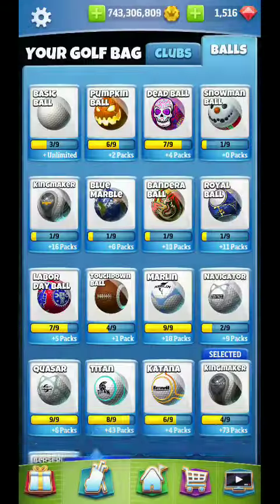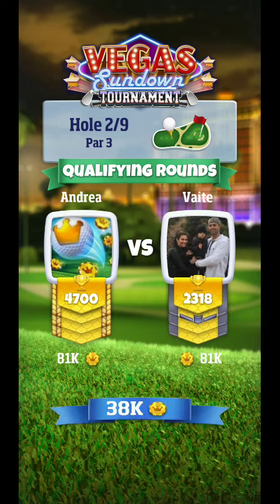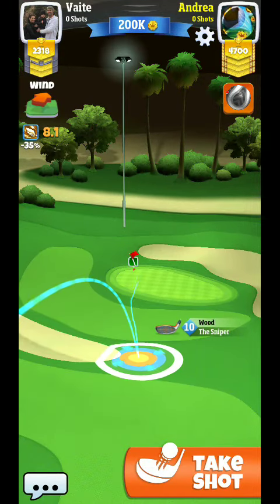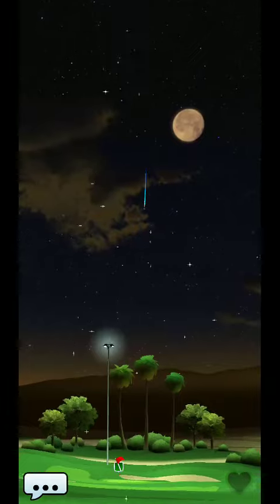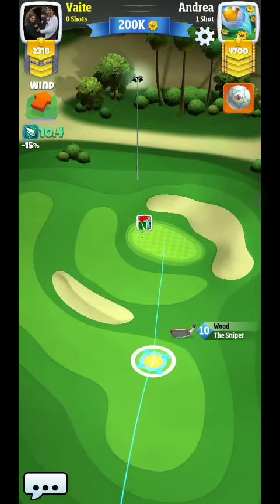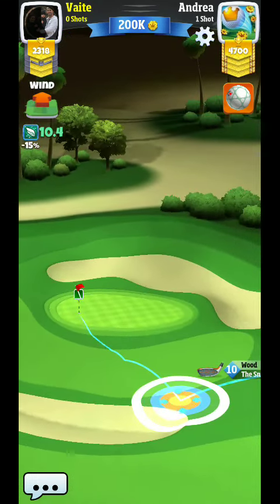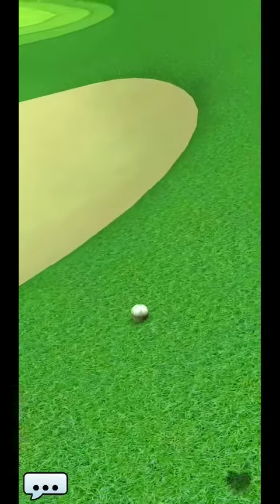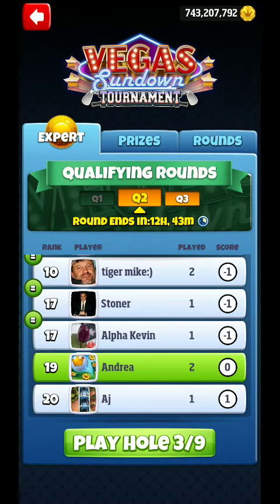Golf Clash Vegas Tournament Hole 2_ Expert Division